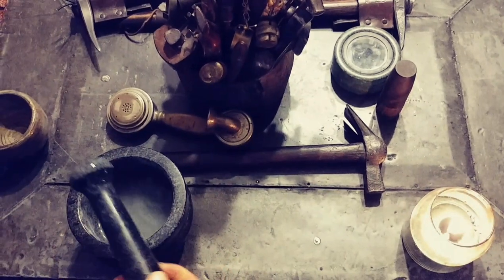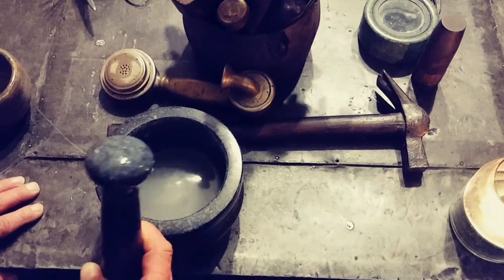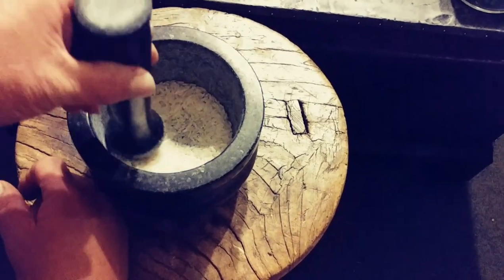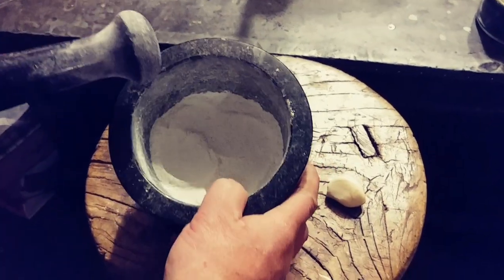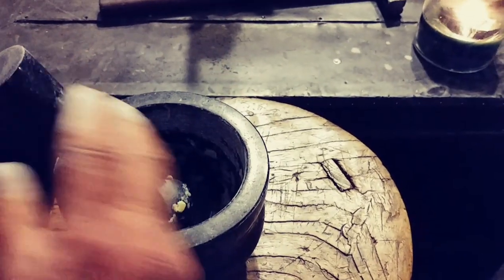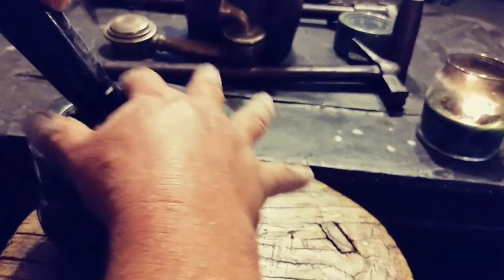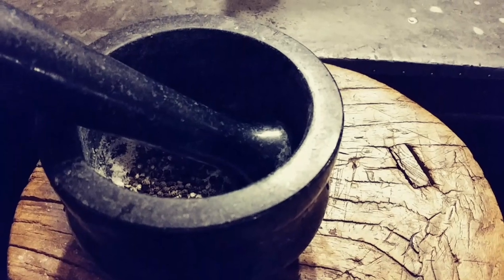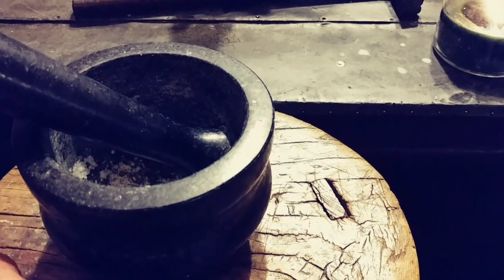How to condition and season a mortar and pestle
This video will show you how to condition and season a Cole and Mason Granite mortar and pestle. Conditioning and seasoning your mortar and pestle is very important. When your mortar pestle are new you will notice that if you run your fingers around the inside you will have stone dust on them. You do not want this stone dust to mix into your medicine or food this is why it is important to seal your mortar and pestle before you use it. This video will show you step-by-step how this process is done.